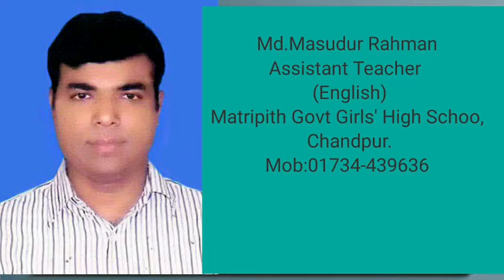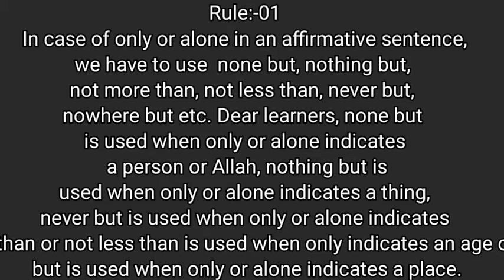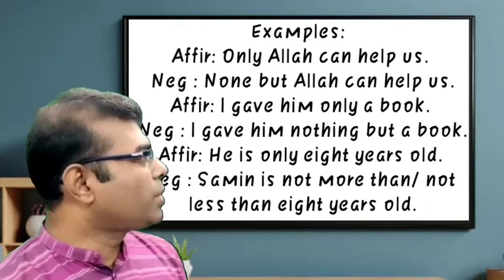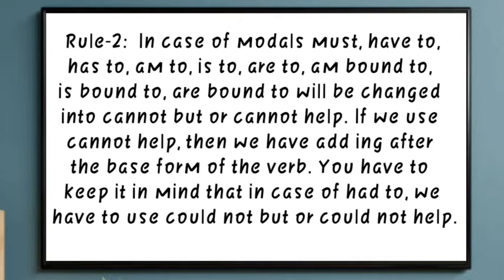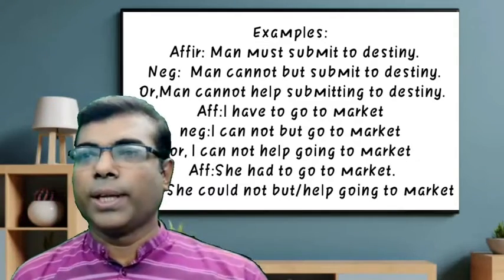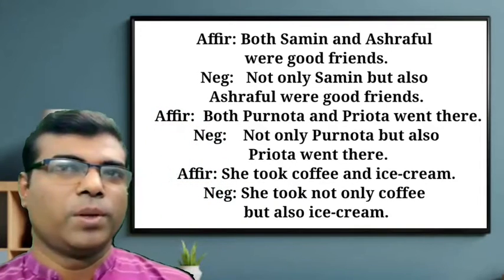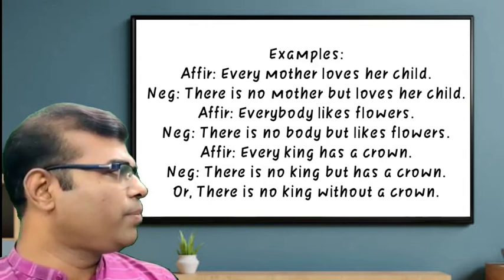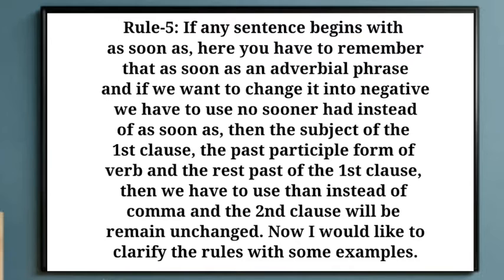23 June 2021